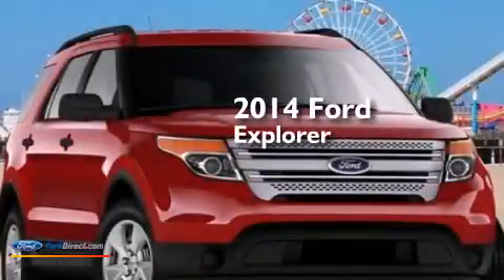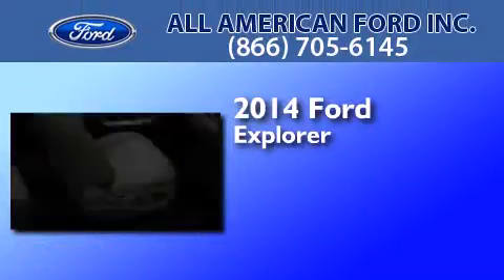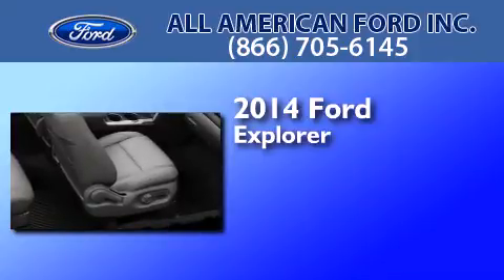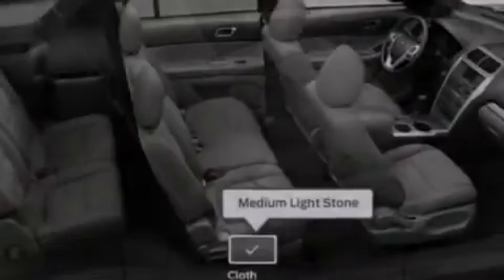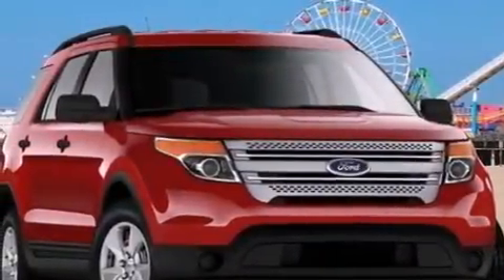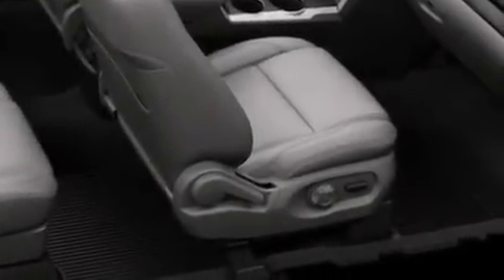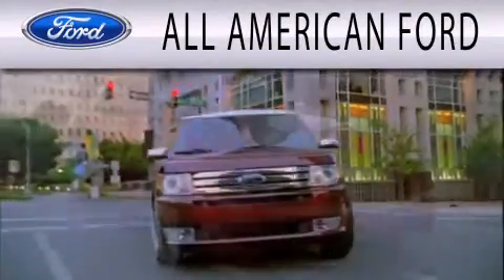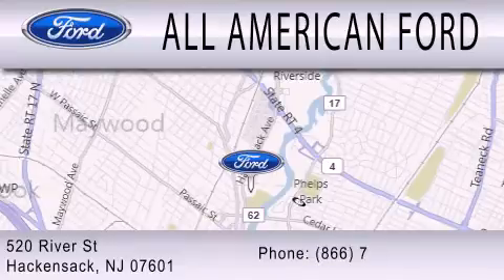2014 FORD EXPLORER Hackensack NJ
We have been honored to serve the Hackensack NJ area , we promise that your experience at our dealership will exceed your expectations ! Year : 2014 Make : FORD Model : EXPLORER Engine : 3.5L V6 24V MPFI DOHC Trans . : 6-SPEED AUTOMATIC Exterior : RUBY RED METALLIC TINTED CLEARCOAT Stock : IP-A30371 All American Ford Inc. River Street Hackensack , NJ 07601